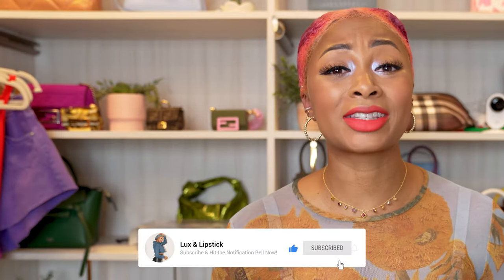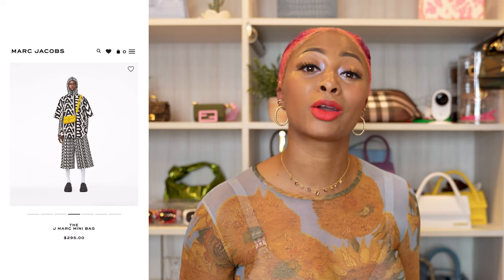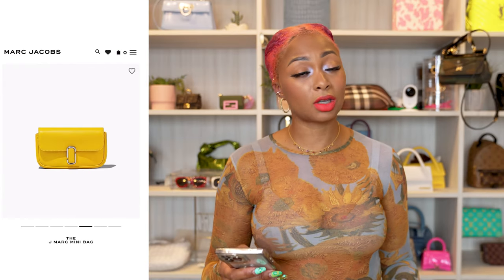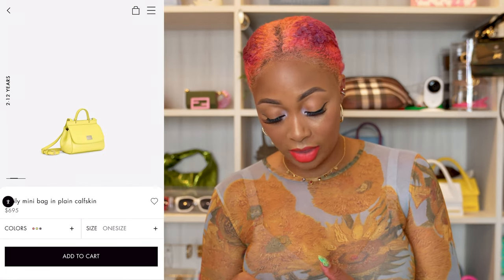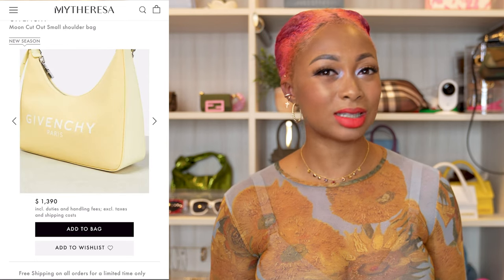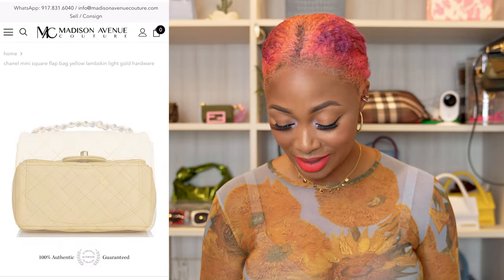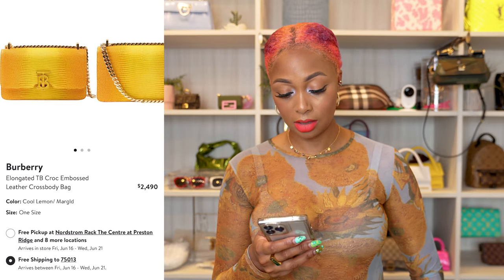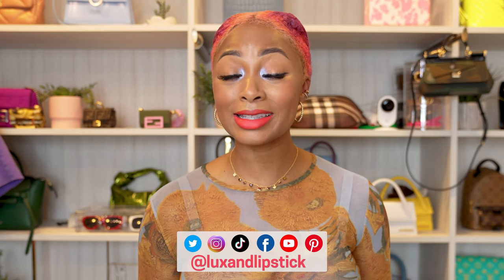11 Yellow Designer Bags to Elevate Your Wardrobe *feat Valentino, Dior, & more!*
Today I am sharing my top yellow designer bags. Enjoy!

MY MOST RECENT VIDEO UPLOAD (The SHOCKING Truth About FAKE LUXURY: My Bottega Veneta Mini Jodie Experience)

DESIGNER BAGS MENTIONED IN THIS VIDEO:

Miu Miu Wander Matelassé Nappa Leather Mini Hobo Bag in Sunny Yellow $2750

Marc Jacobs The J Marc Mini Bag in Sun $295

Prada Duet Re-Nylon Shoulder Bag in Citron Yellow $1800

Franzi Margherita Small Leather Top-Handle Bag in Sun Yellow $4800

Dolce & Gabbana Sicily Mini Bag in Yellow Plain Calfskin $695

Givenchy Moon Cut Out Small Shoulder Bag in Yellow $1390

Valentino Locò Small Embellished Shoulder Bag in Yellow $4900

Chanel Mini Rectangular Flap with Top Handle Yellow Lambskin Light Gold Hardware $6950

Tom Ford Bianca Mini Hobo Bag in Acid Yellow Croc $2113

Burberry Elongated TB Croc Embossed Leather Crossbody Bag in Cool Lemon/Marigold $2490

Dior Small Lady D-Joy Bag in Lime Yellow Patent Cannage Calfskin $4300

CHAPTERS:

0:00 - intro

--MY SIZING--
USA
Chest: 32"
Waist: 27-28"
Hips: 38"
Size 4 - 6; small or medium
Shoes: 10M
Height: 5'9"

EUROPEAN:
Ready To Wear: 40 or 42
Shoes:
Bottega Veneta: 40 or 41 IT
Christian Louboutin: 40 or 41 IT
Fendi: 10.5 US or 41 EU
Dolce & Gabbana: 40 IT
Balenciaga: 40 FR
Prada Boots: 40.5 IT or 10.5 US

--ABOUT ME--
LOCATION: Dallas, TX by way of Louisiana
RELATIONSHIP STATUS: married
OCCUPATION: Full Time Content Creator
ASTRO SIGN: Capricorn
CHILDREN: 1 and another bonus
PETS: 2 shih tzu mix rescues - Tyson & Duke